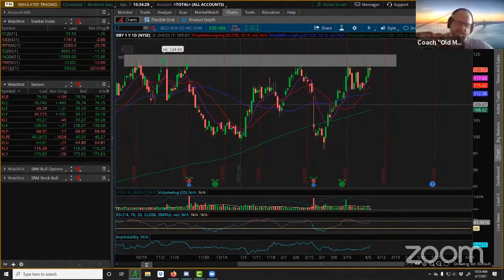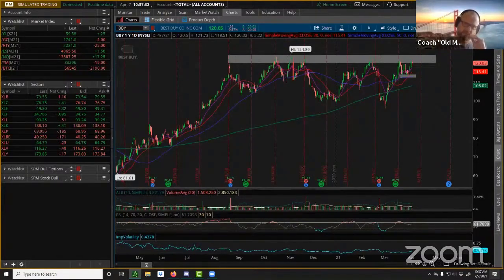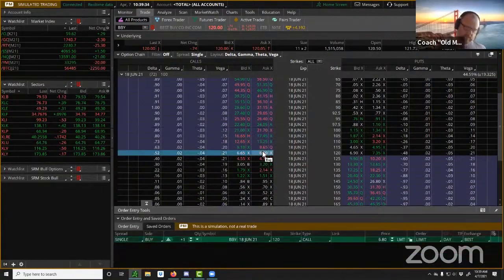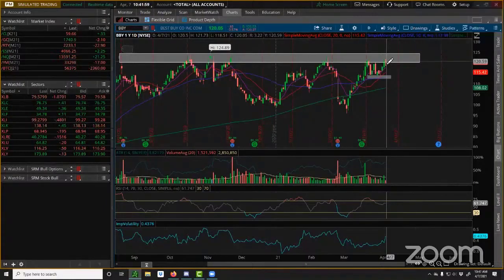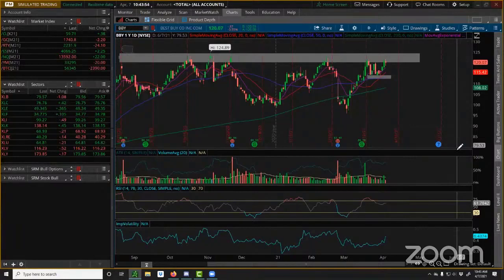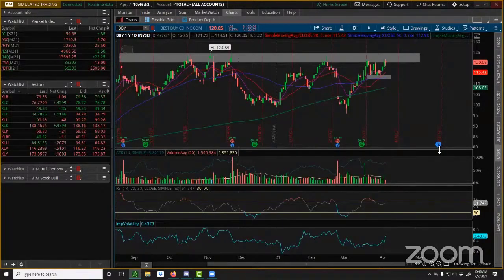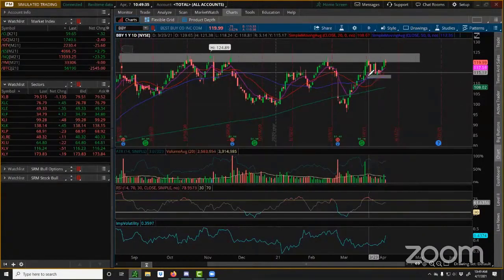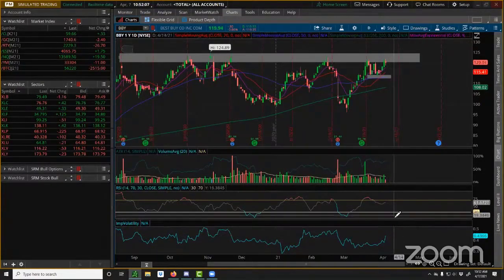Best Buy $BBY - Bull Put or Bull Call Spread?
In this clip, Coach Greg likes Best Buy's chart and potential trade setup - and he asks Coach Matt and Tim if they like the Bull Put Spread or Bull Call Spread as the better options strategy for this trade.